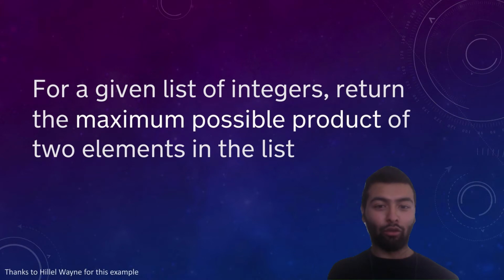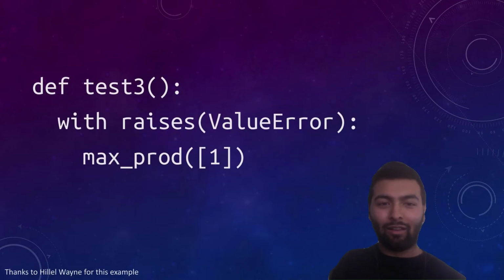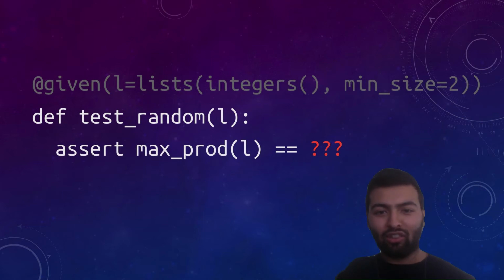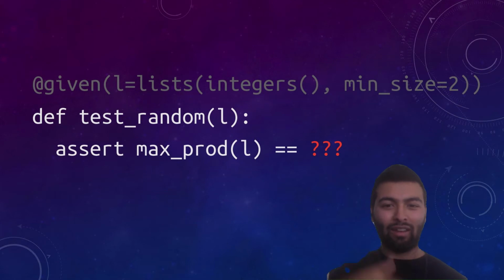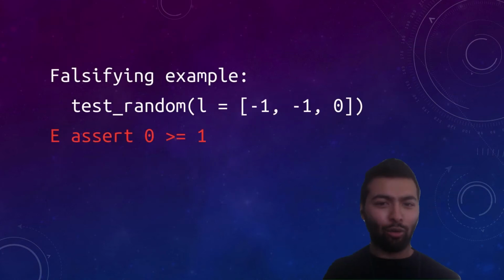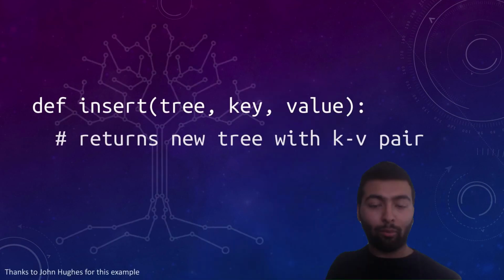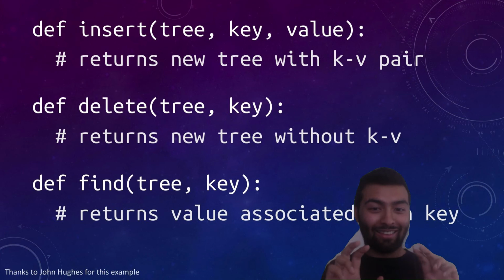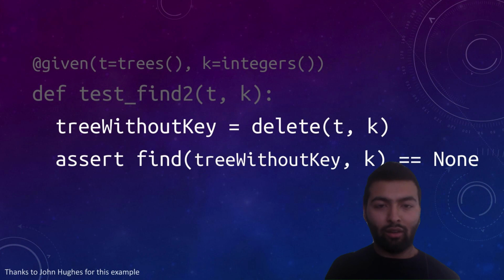Devs Connect #2 Lighting Talks: Ruhi Choudhury - A Taste of Property-Based Testing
In this video Rhui provides an overview of Property Based Testing